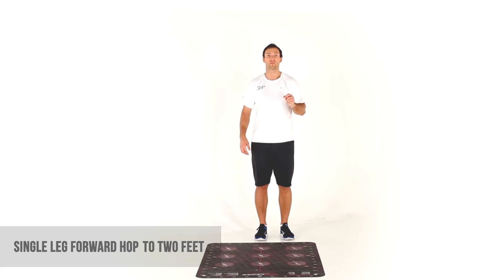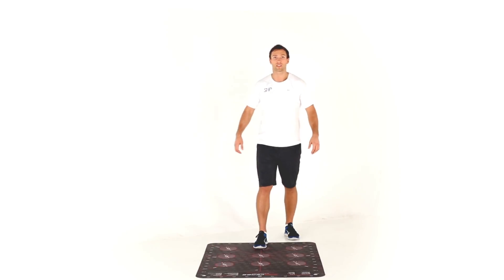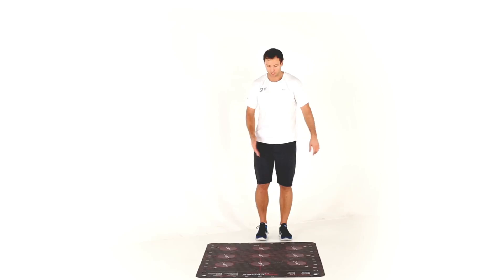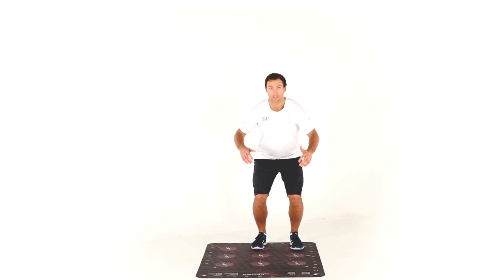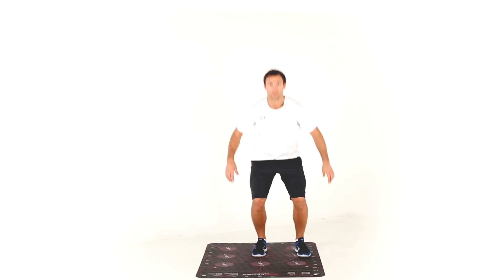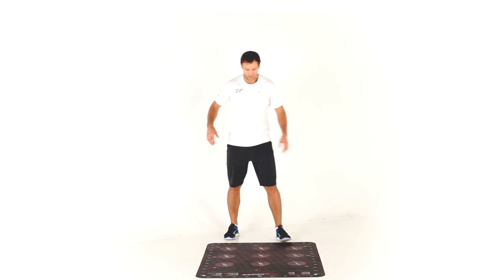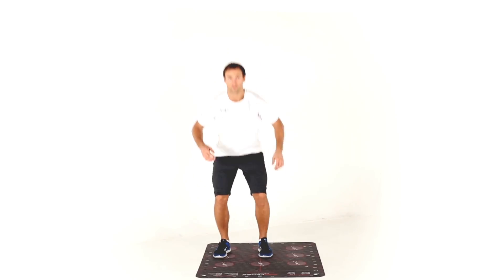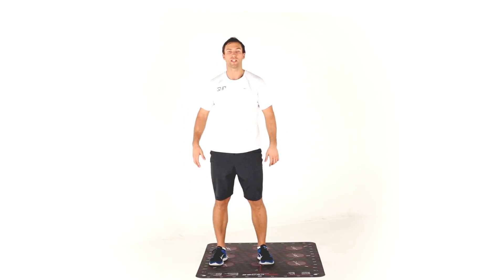P9: Single leg forward hop to two feet